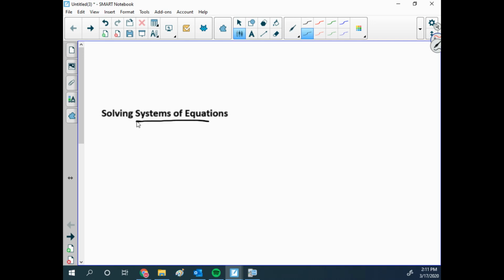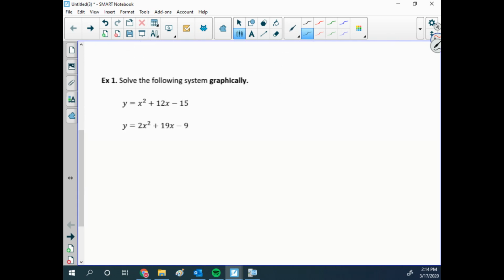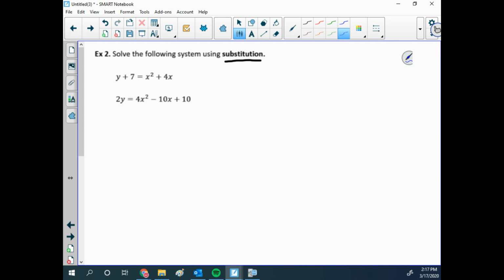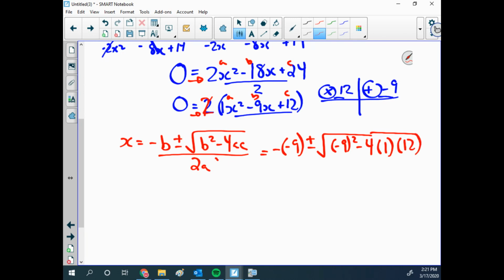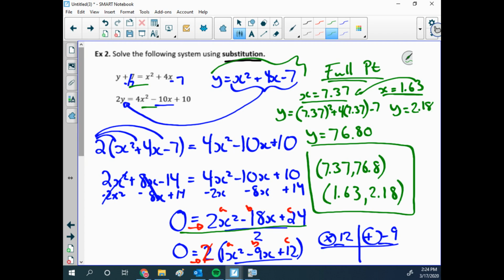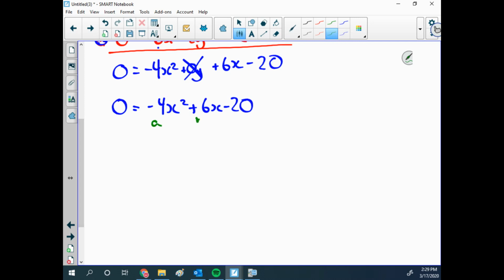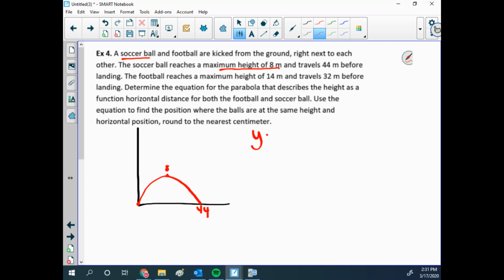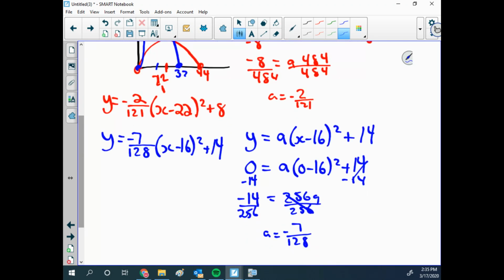20 1 Solving Systems Review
** ERROR at 12:35, 0 is less than 12 so the inside of the parabola should be shaded in**

Please comment with your questions.